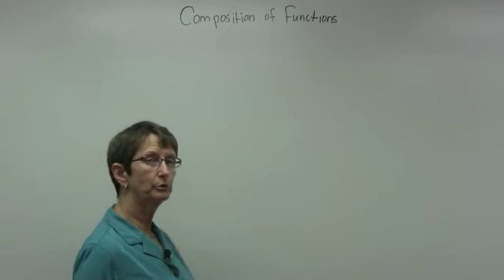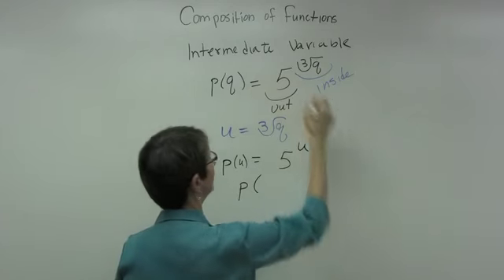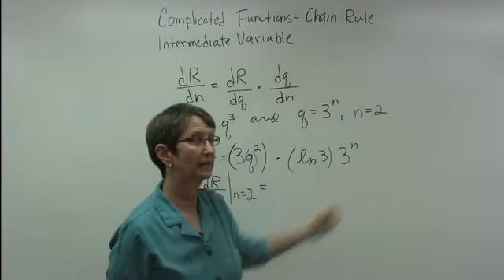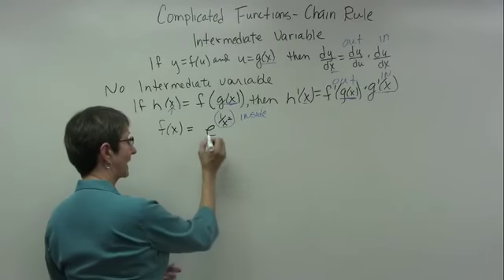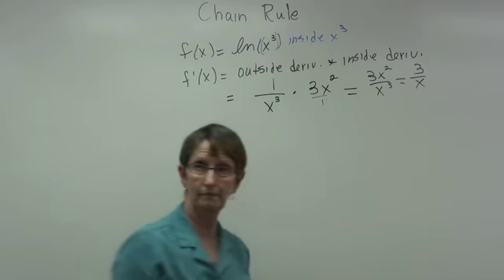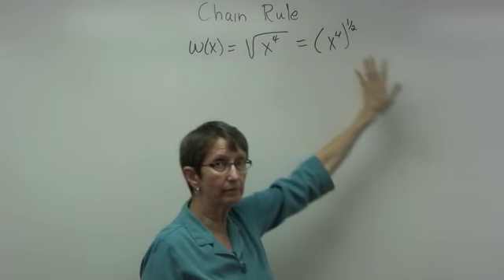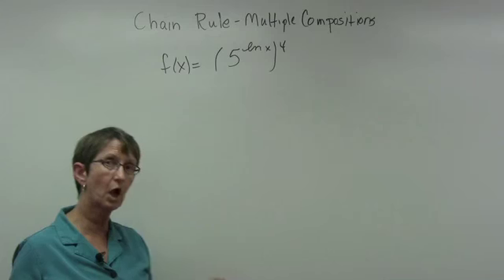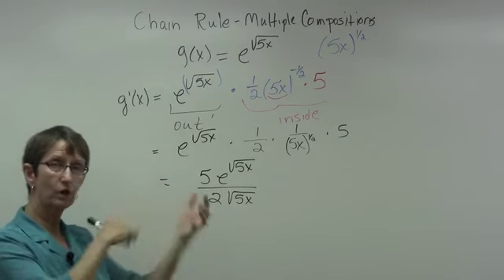Math 1525 - 7 2 Chain Rule